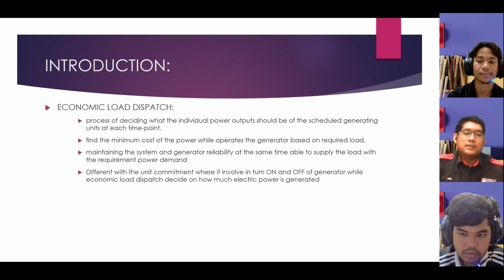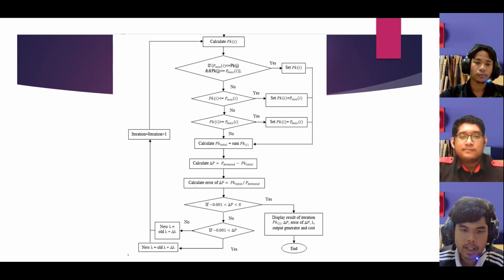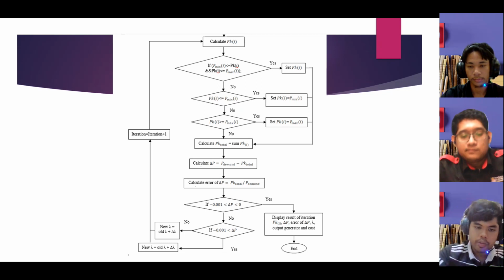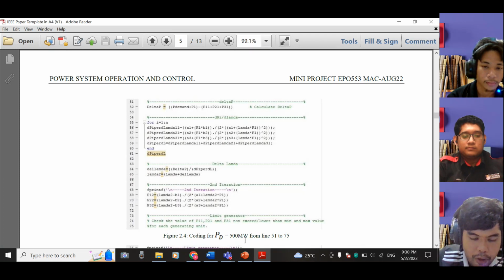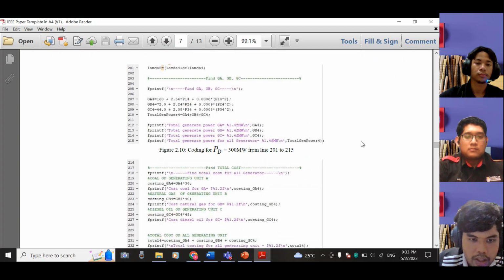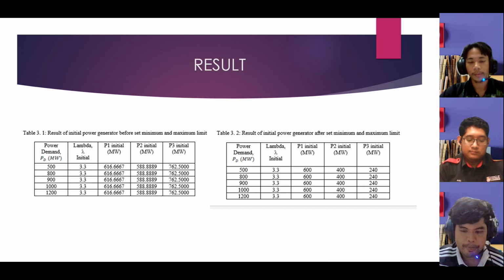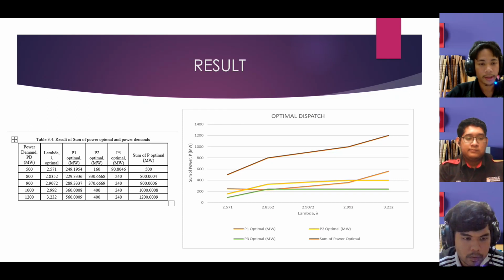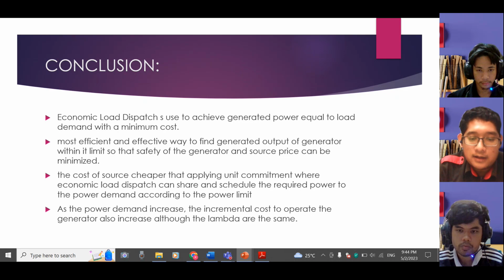PRESENTATION GROUP 3 OF STUDY ON ECONOMIC LOAD DISPATCH AND UNIT COMMITMENT